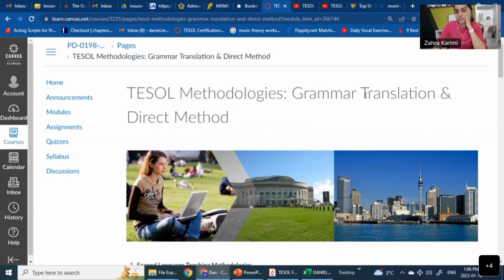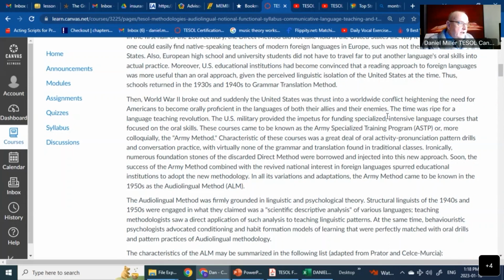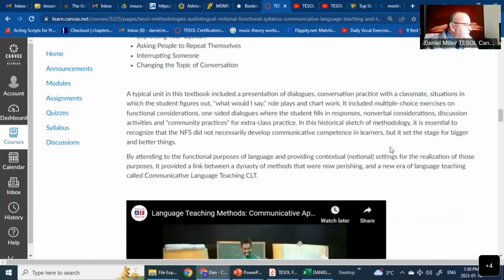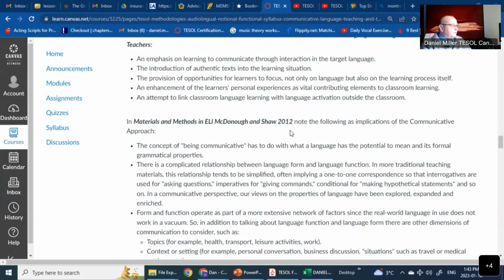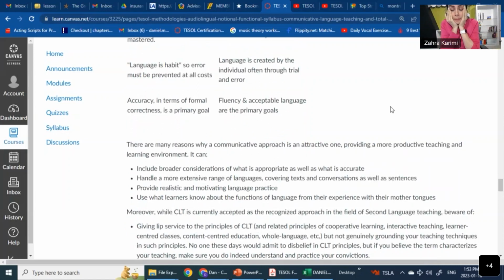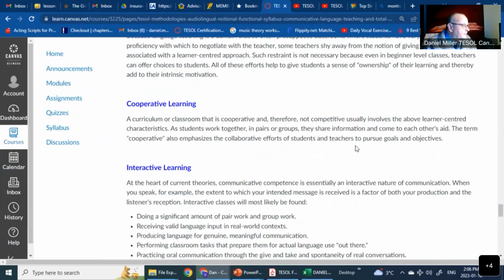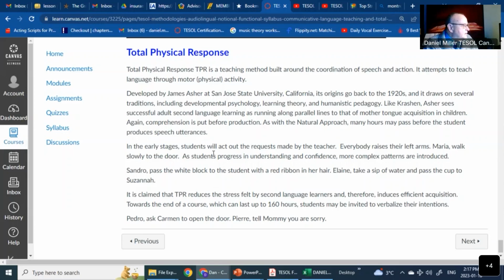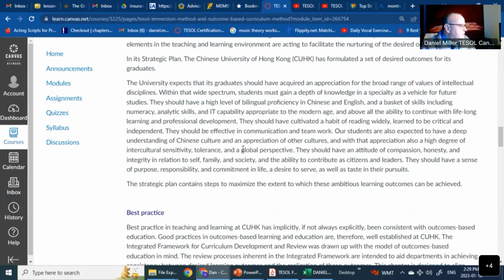Lecture 5- TESOL Methodologies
Audio-lingual Method ALM, Notional Functional Syllabus NFS, Direct Method, Grammar Translation Method GTM- TPR Total Physical Response